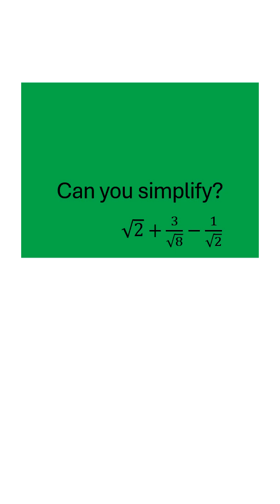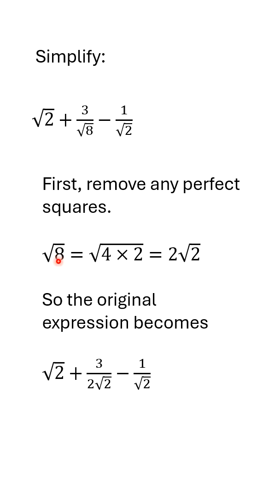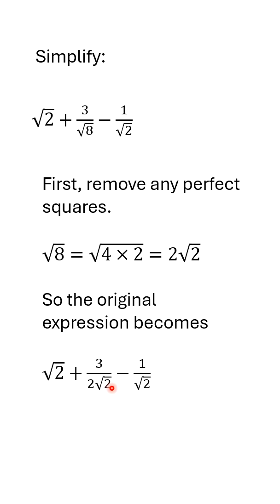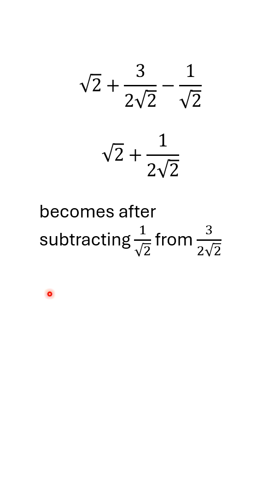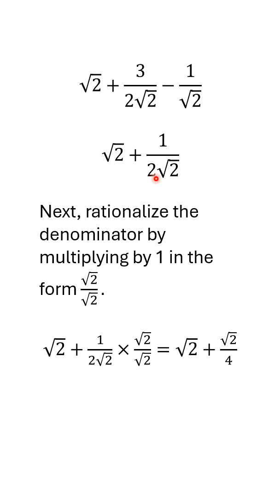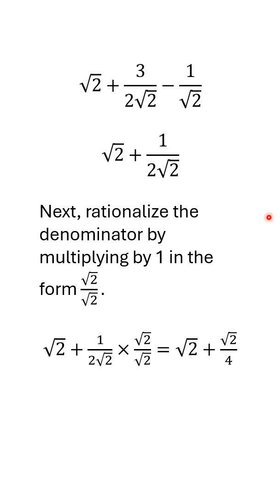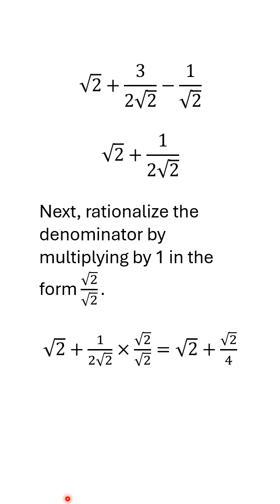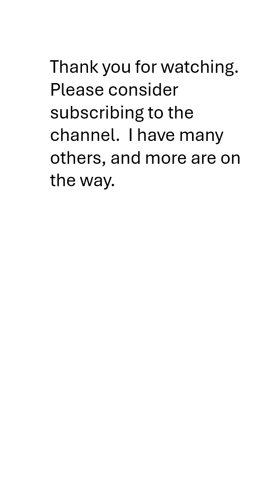Simplify Roots in a mathematical expression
Simplify an expression with square roots.